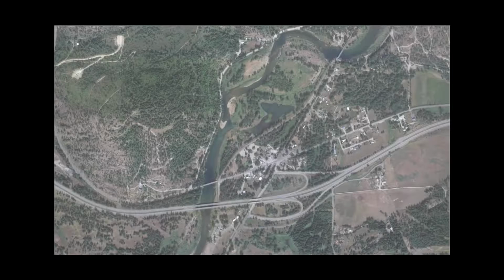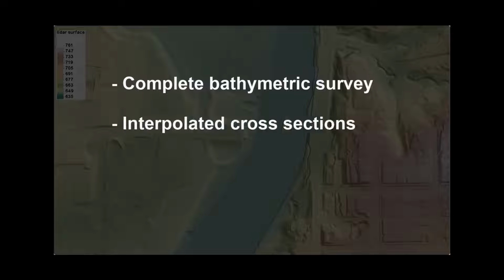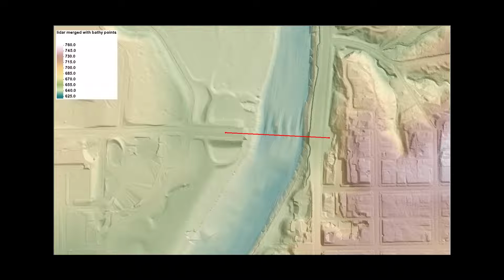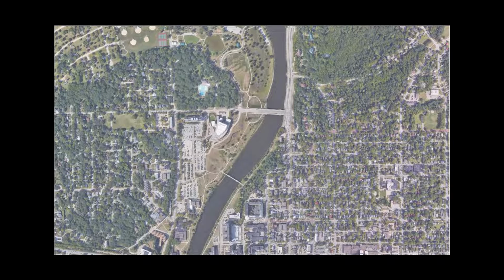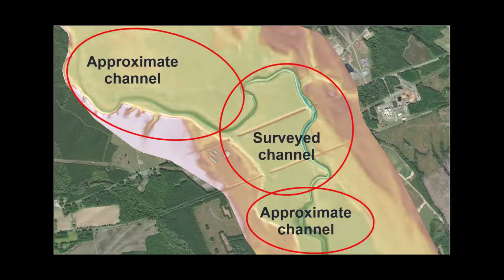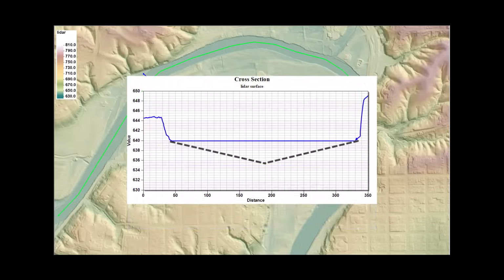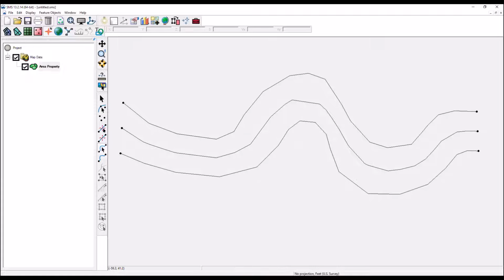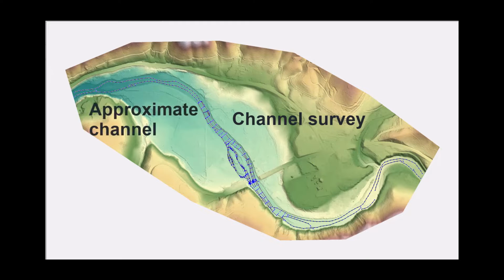Representing Channels in an SRH-2D Model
Representing Channels in an SRH-2D Model: This video will cover typical approaches for representing channels in a 2D model.